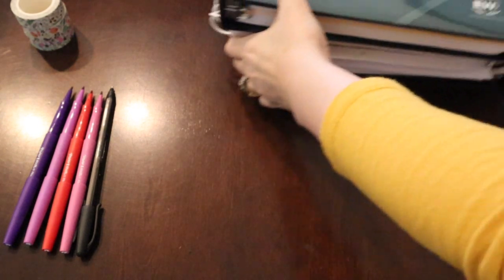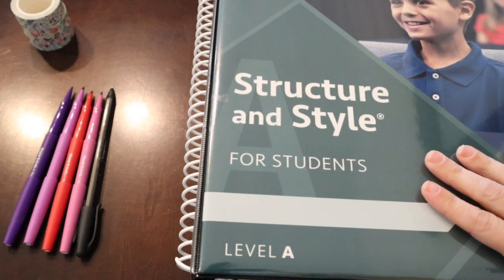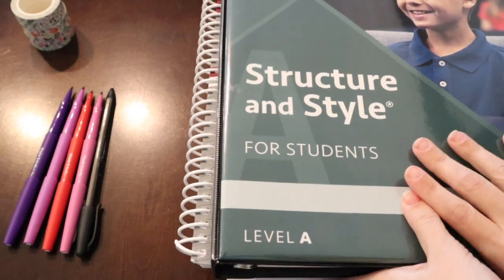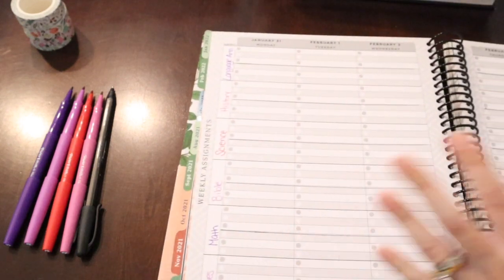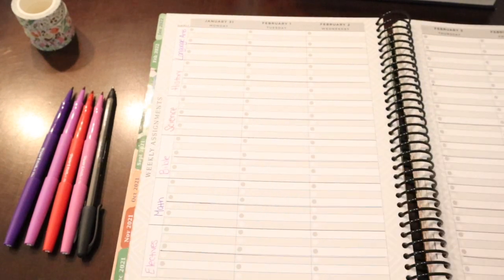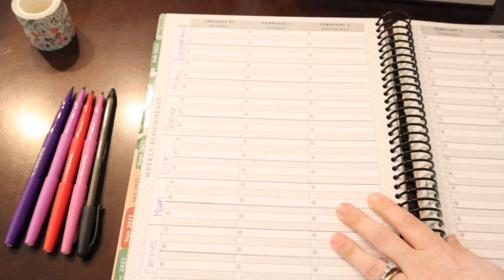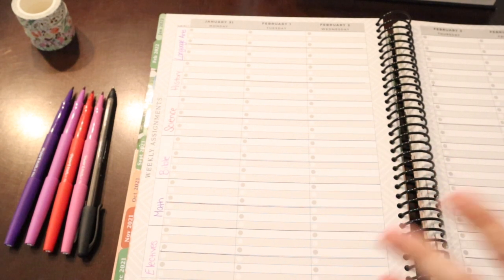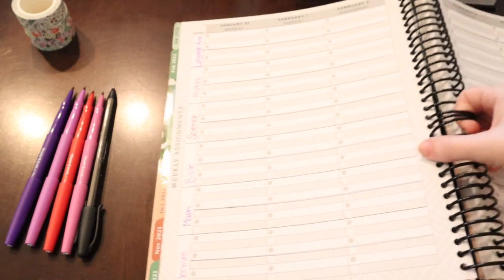HOMESCHOOL Lesson Plan With Me! | Abeka, IEW, Apologia | Home School | Homeschooling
Favorite Videos:
🍎 My Favorite Curriculum

Music In This Vlog:
I'll only link things I use and love myself. Thank you for your support!